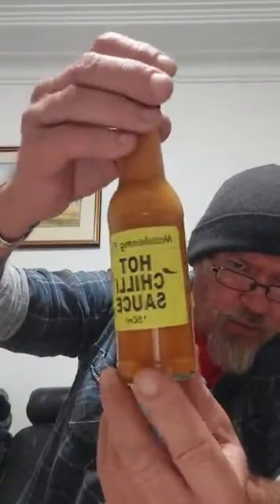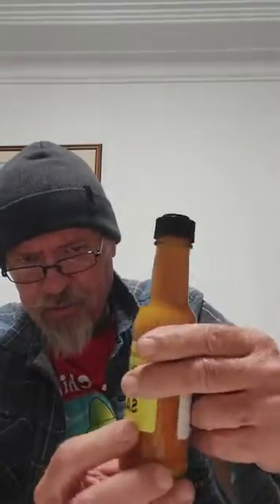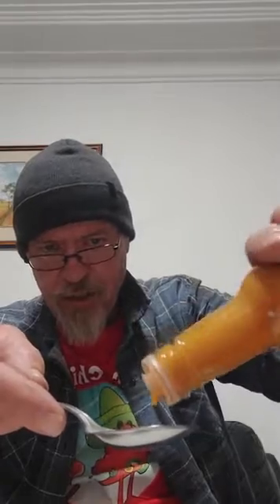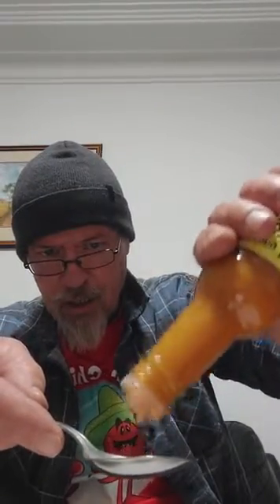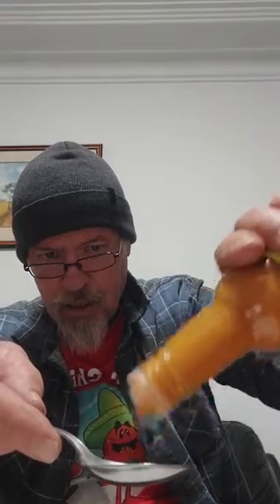Mandalong farm hot chilli sauce . really tasty with a nice sting